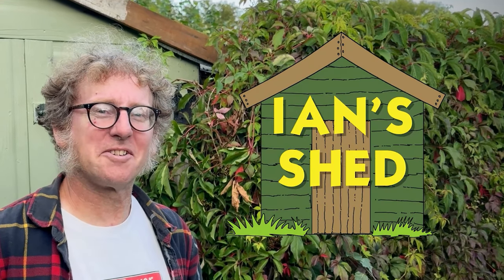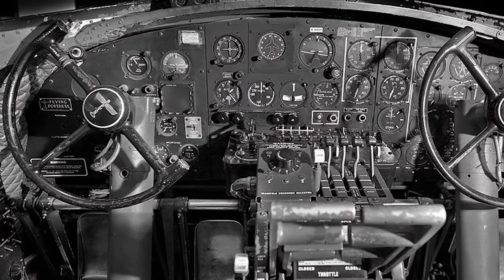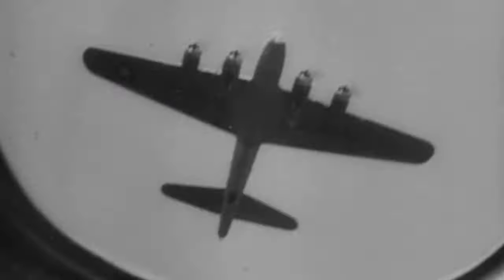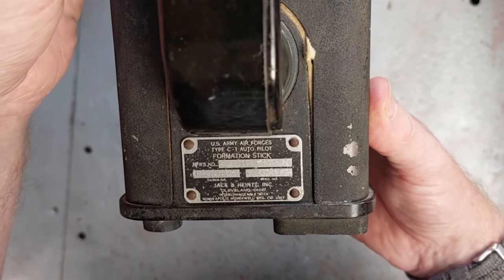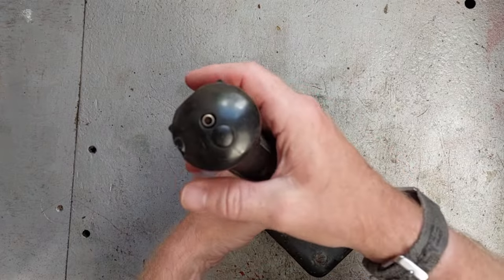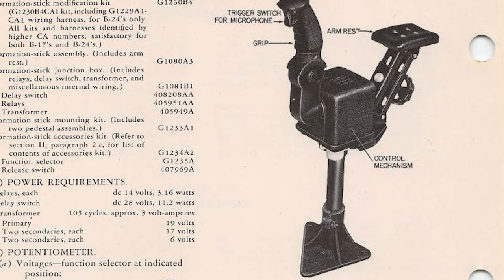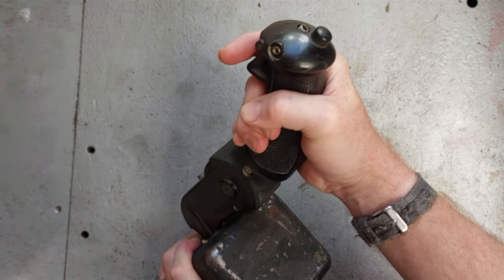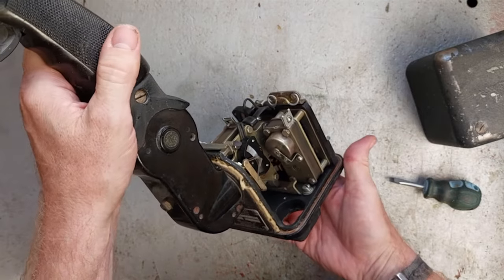Fly-by-wire In WW2? - B-17 Flying Fortress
In this episode of Ian's Shed, we discover a secret 'fly by wire' side-stick that B-17 pilots could use during a smoking break!